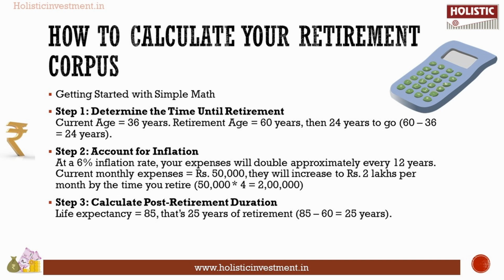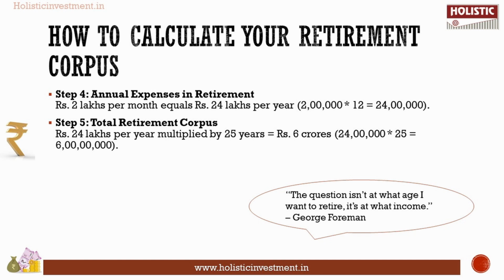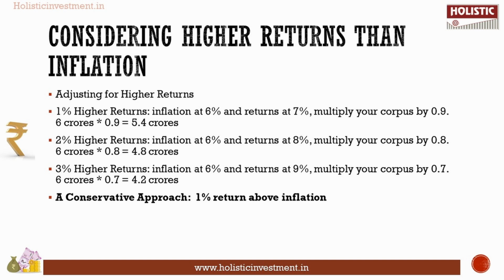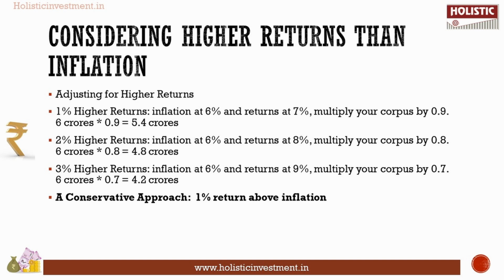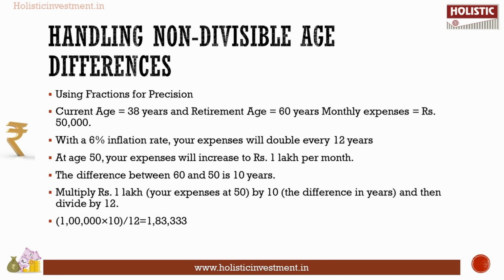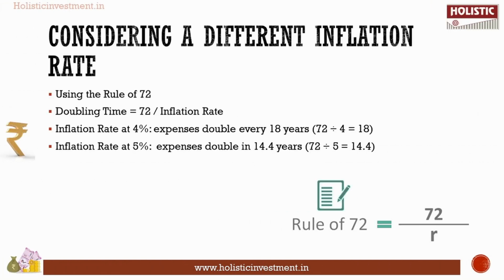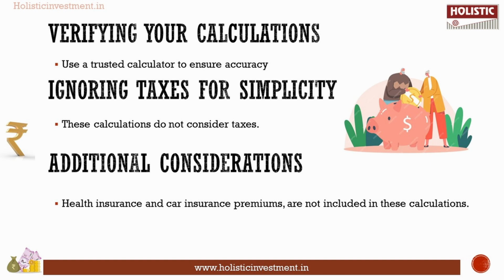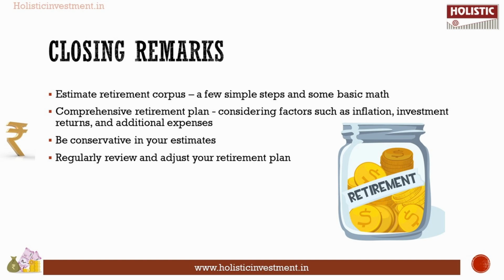How to Accurately Calculate Your Retirement Corpus in India | Holistic Investment